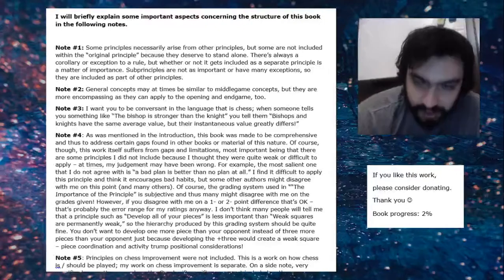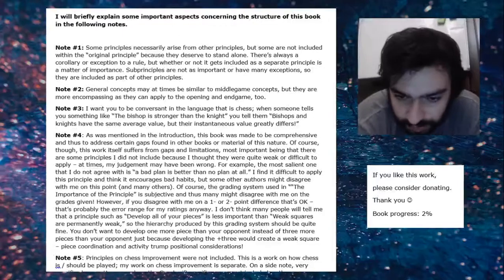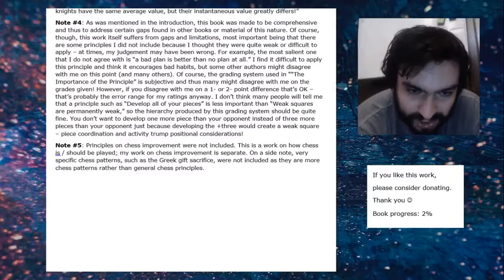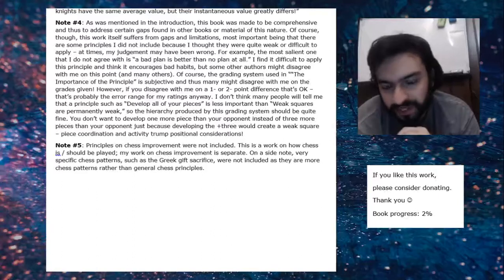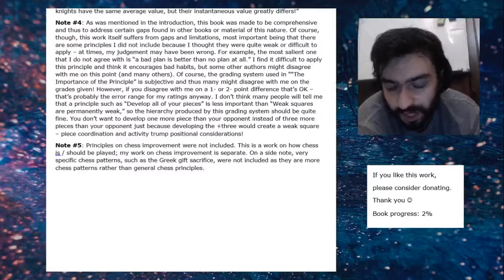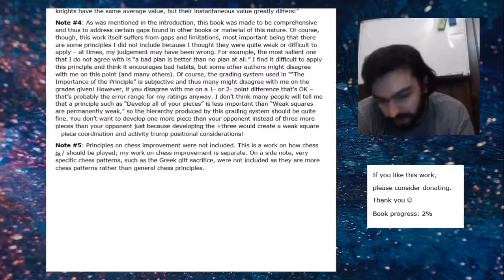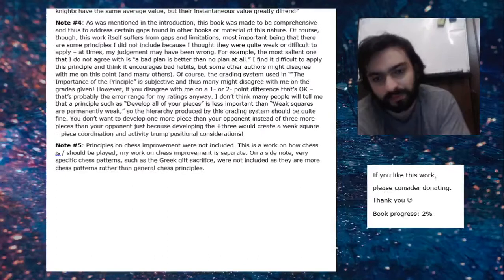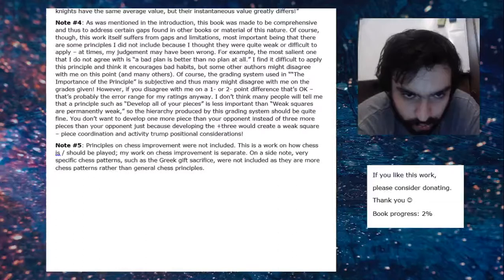Building Blocks | Structure of the Book | Chess Principles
In this video, I discuss the general structure of the book.

Chess Principles #3 - Building Blocks | Structure of the Book